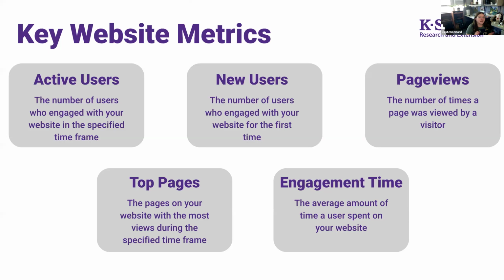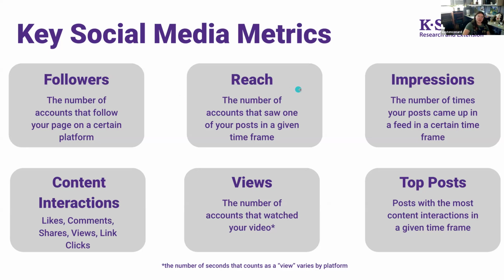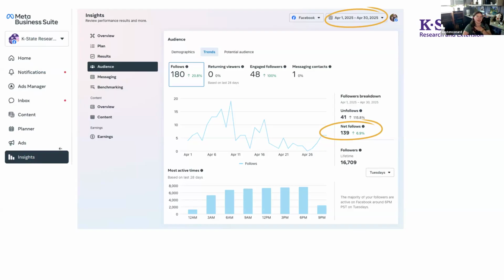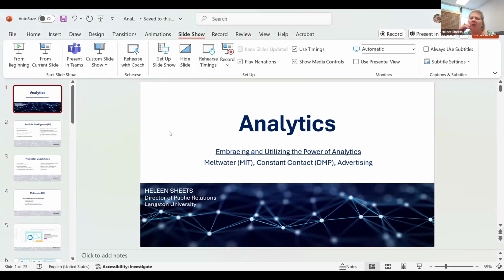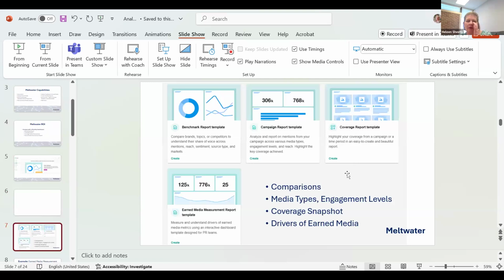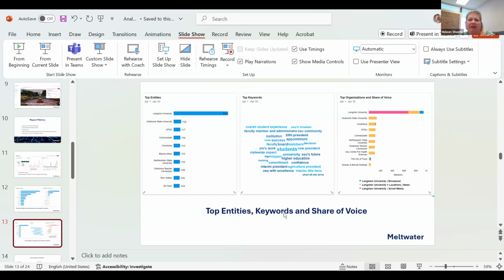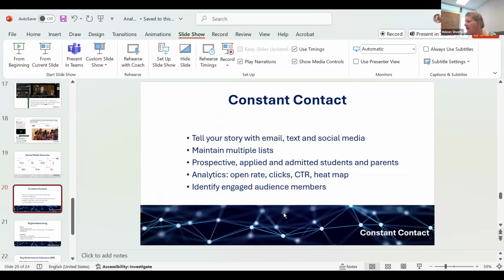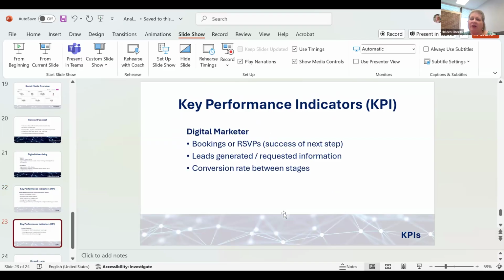Learning Community: Publishing and Graphic Design Understanding Analytics